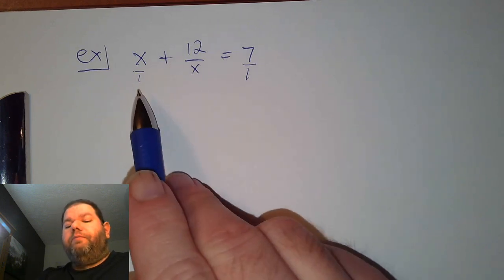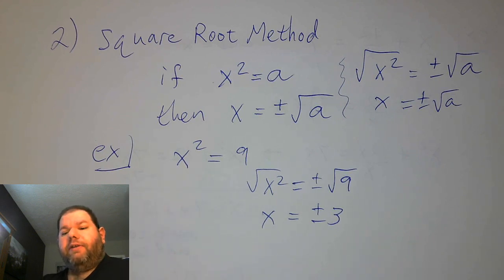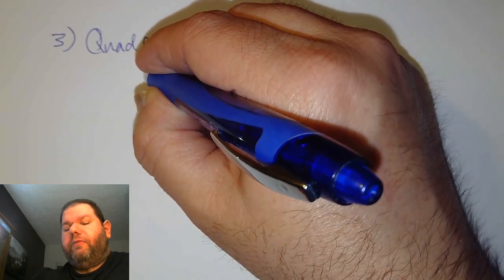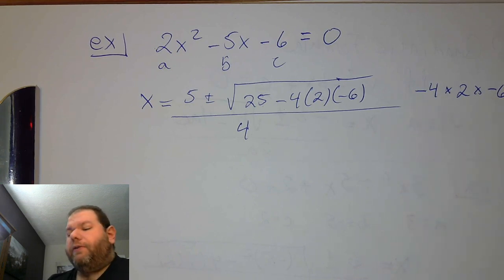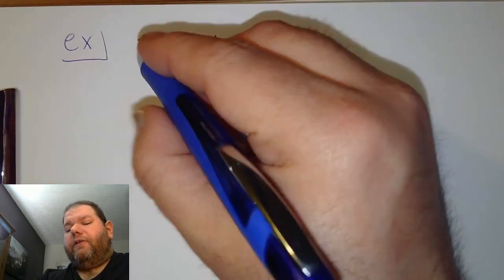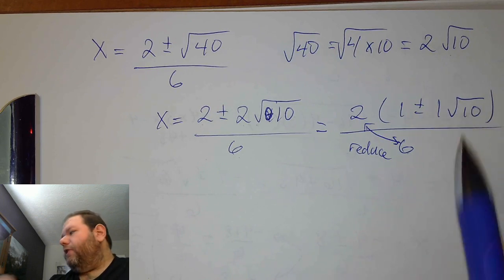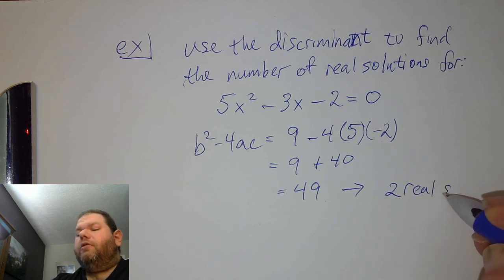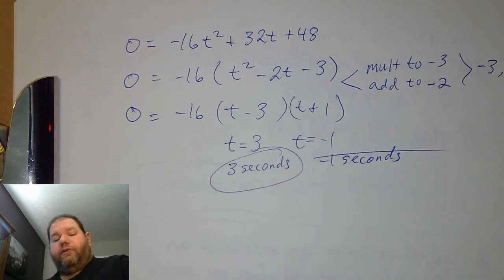College Algebra 8 am MW - August 26th